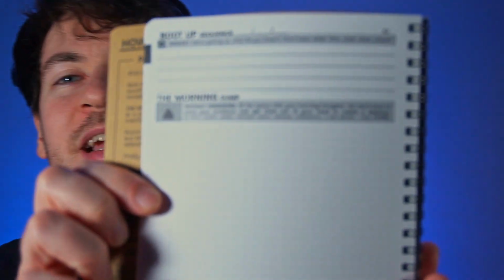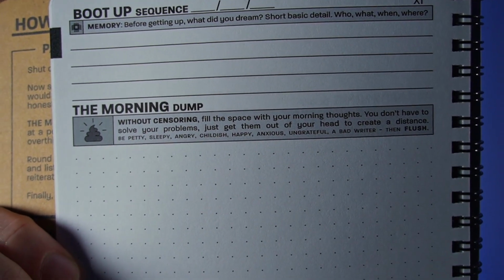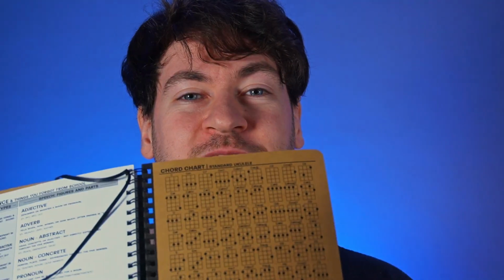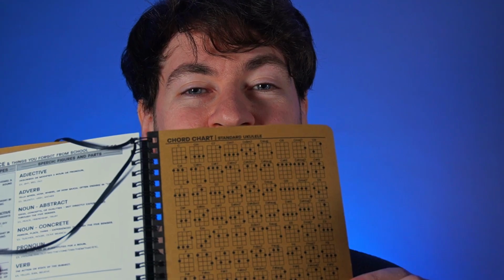Half Shy's Lyric Workbook: First Impressions